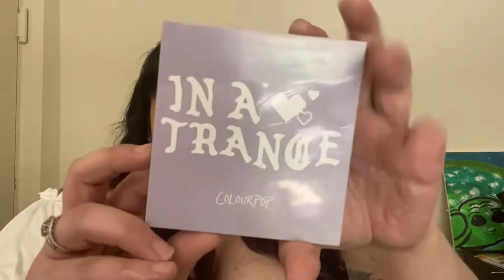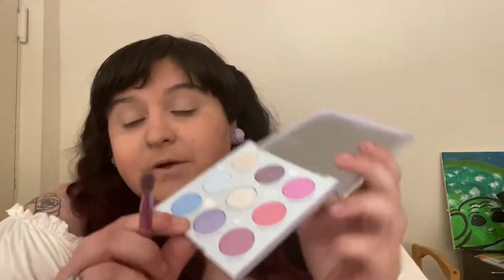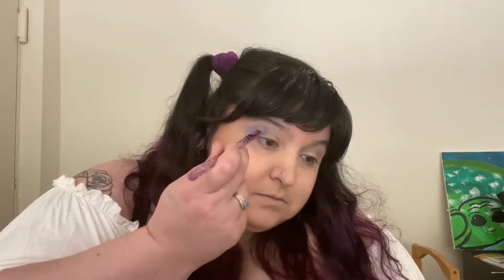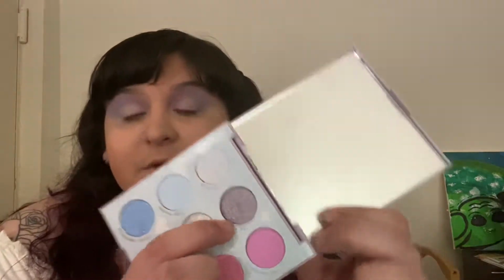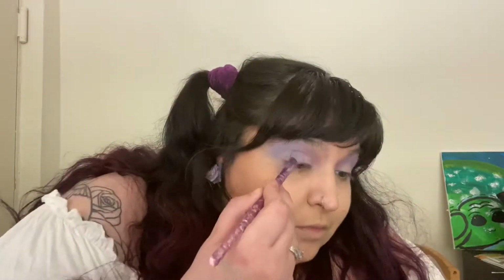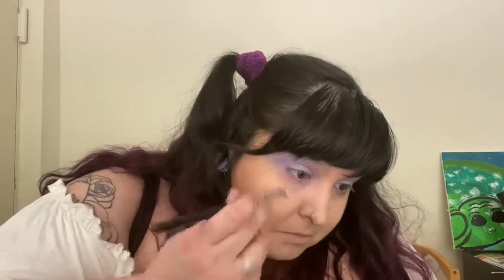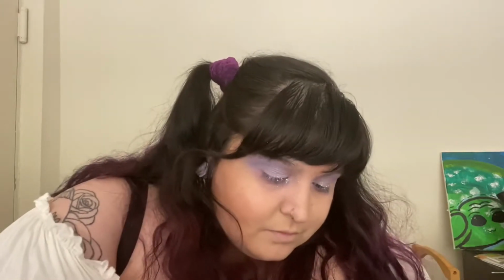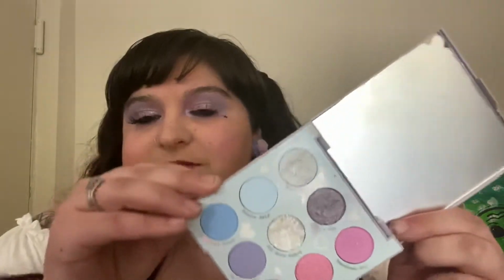Colourpop In A Trance Palette | First impressions/ tutorial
Colourpop “In A Trance” Palette first impressions and tutorial with this palette!